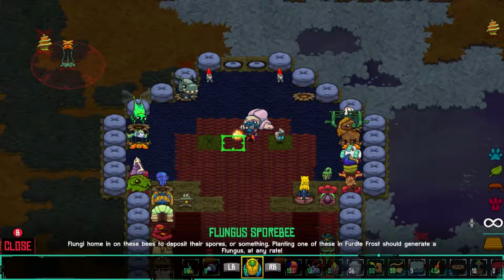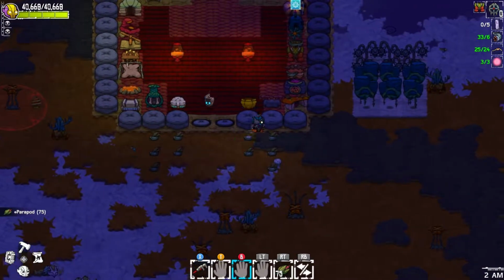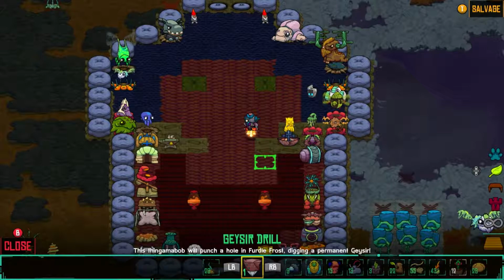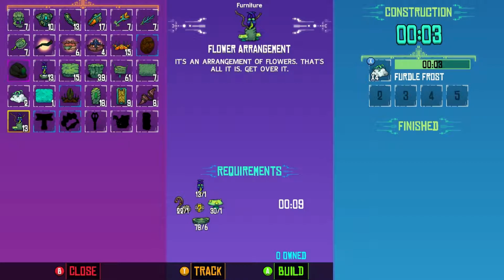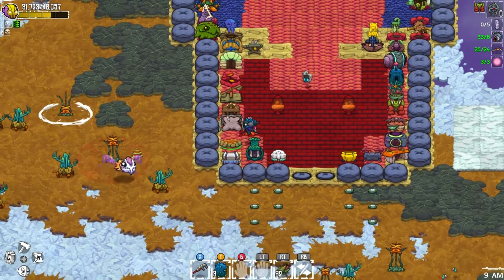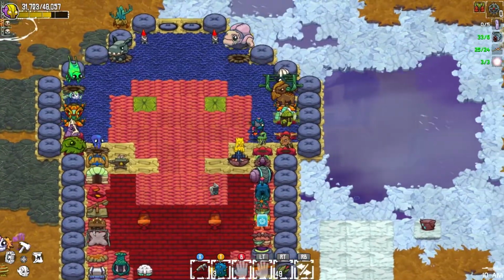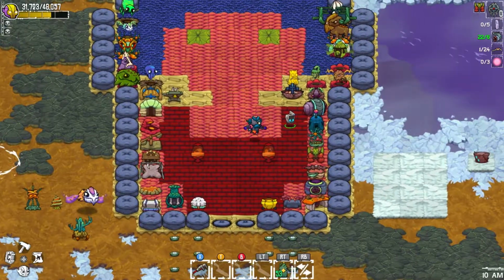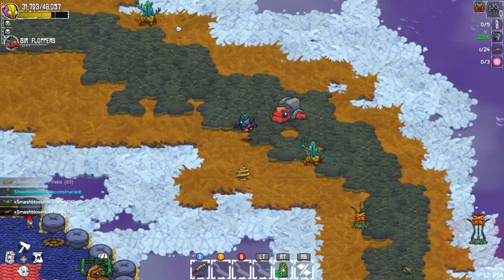Crashlands Episode 72 - We Create a SUPER DUPER Pet!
Oh my goodness! It's time! I farmed some stuff and I made the thing to make Sir Floppers an even MORE SUPER DUPER pet. I'm pretty excited for this! Haha

Special thanks for the outro music -

Hope you enjoyed the video, and check out some other Gillie videos!

Up Next:
Crashlands Episode 73 - Building a Barn Purse!